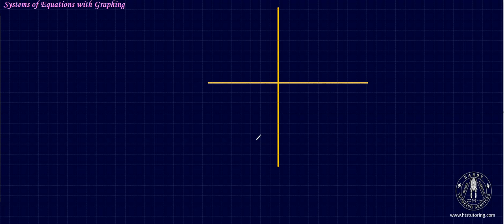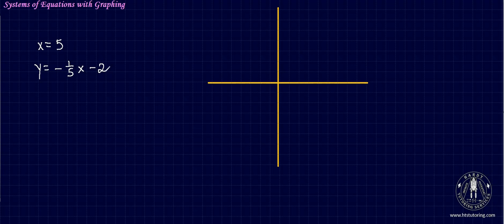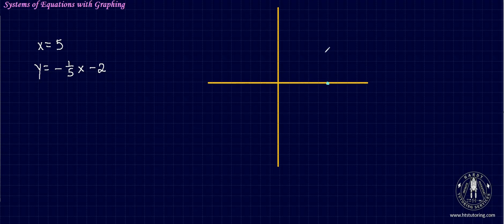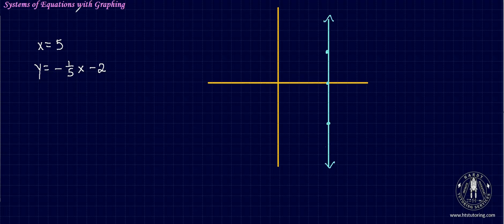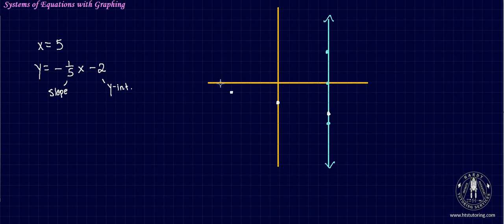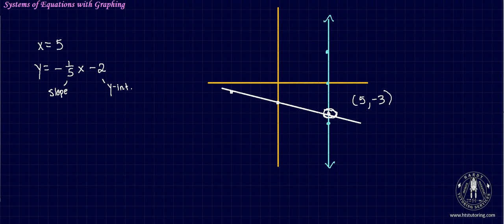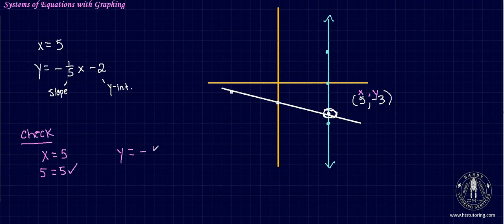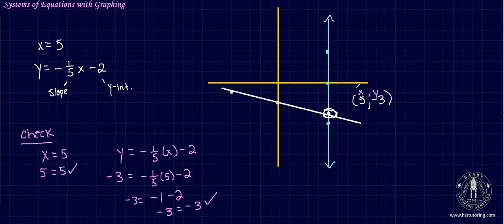Systems of Equations by Graphing Explanation